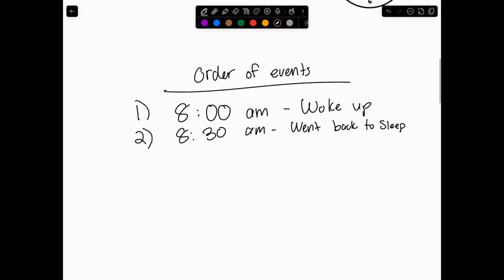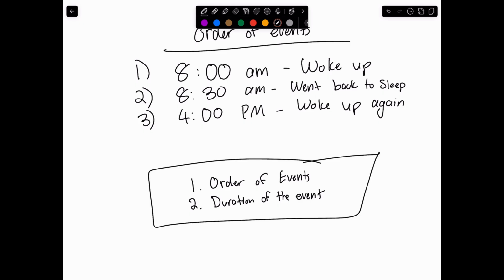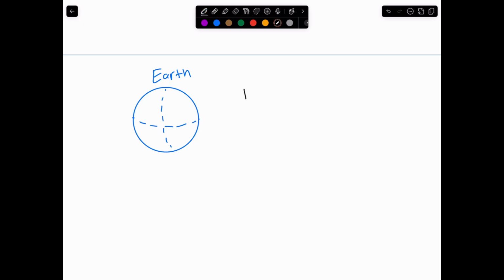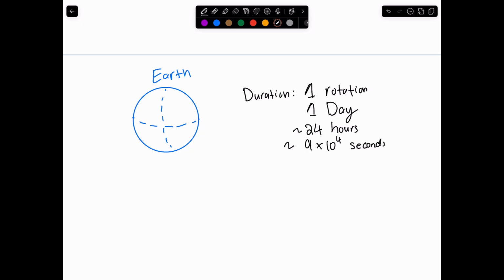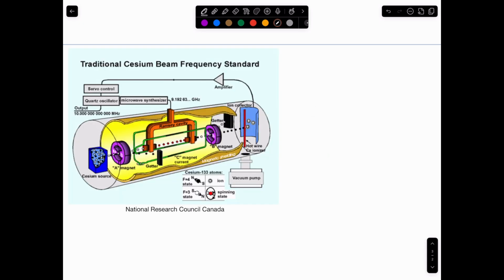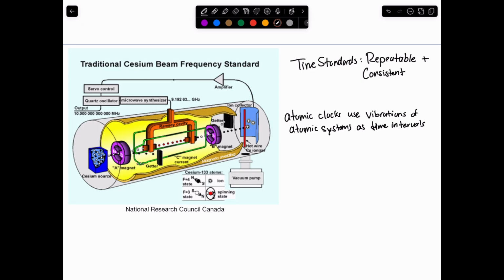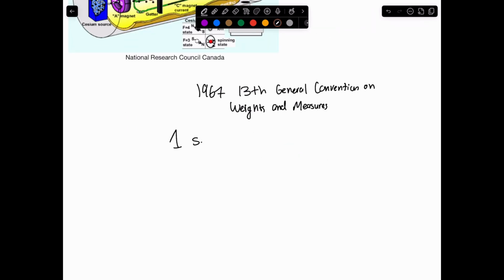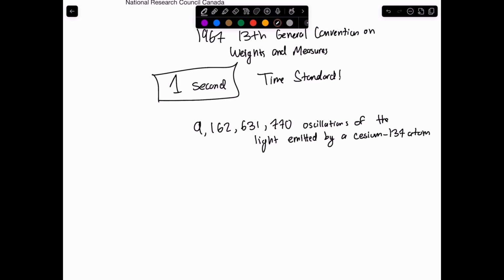Physics Lesson 2: Introduction to Time